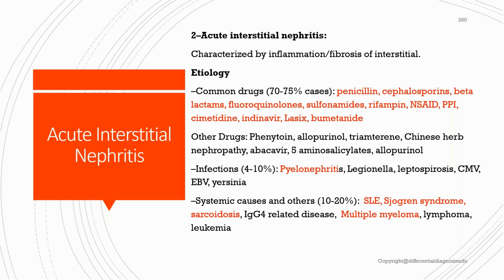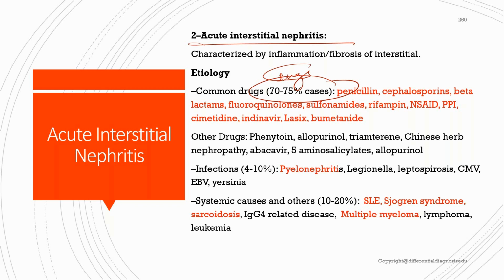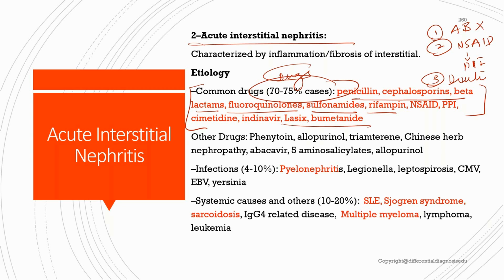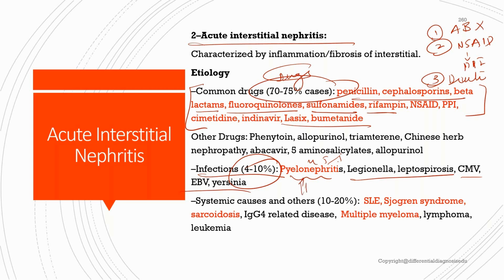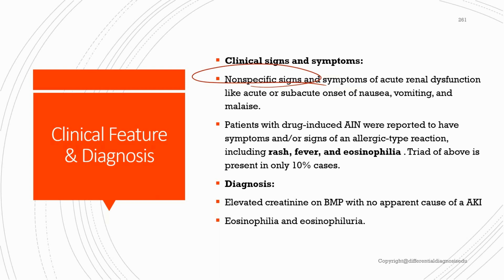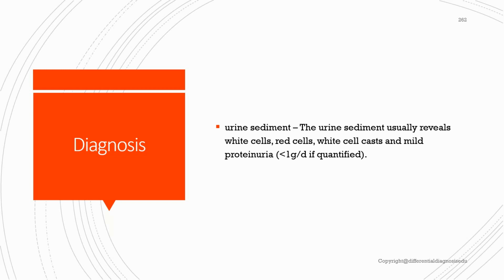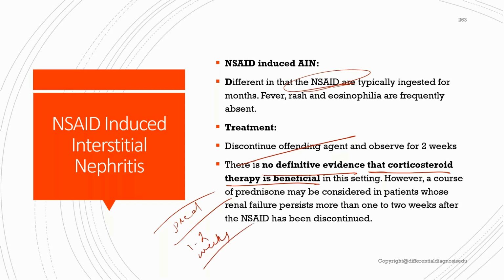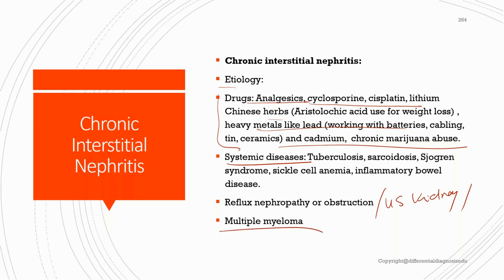NEPHROLOGY | ACUTE INTERSTITIAL NEPHRITIS |INTERNAL MEDICINE RESIDENTS | FAMILY MEDICINE RESIDENTS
DIFFERENTIAL DIAGNOSIS
In this video, we will be discussing Acute Interstitial Nephritis.

Please follow us on different social media platforms:

Facebook: Differential Diagnosis For Medical Courses.
Linked in: Differential Diagnosis.